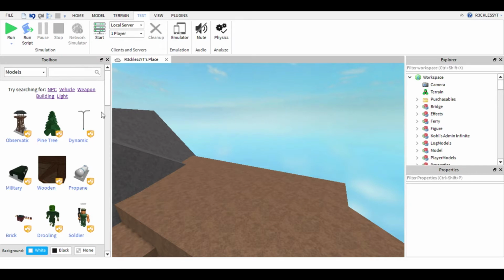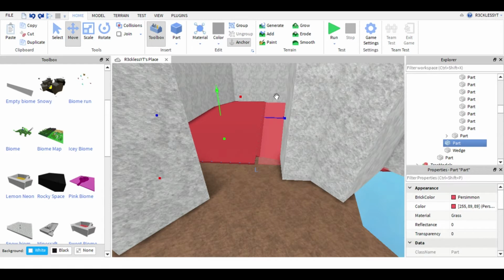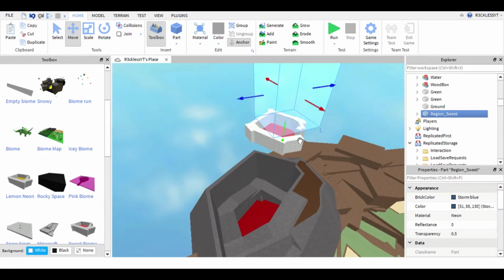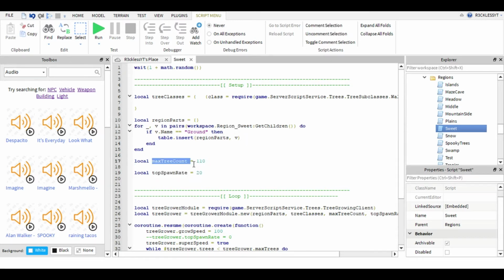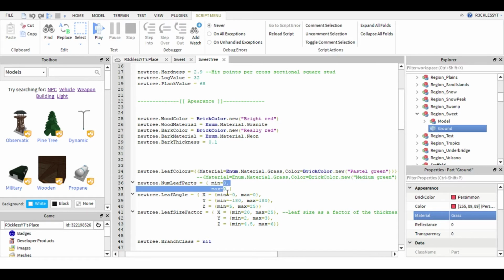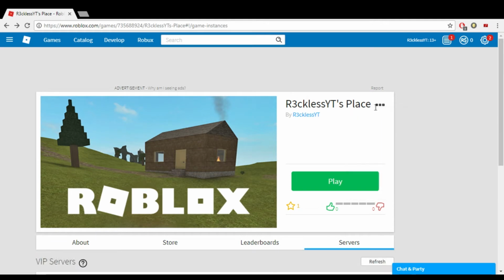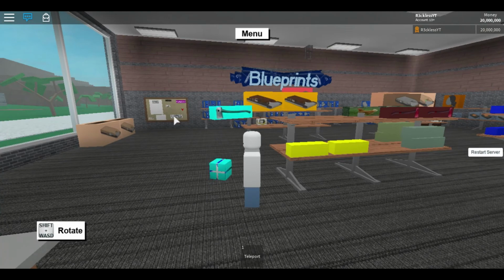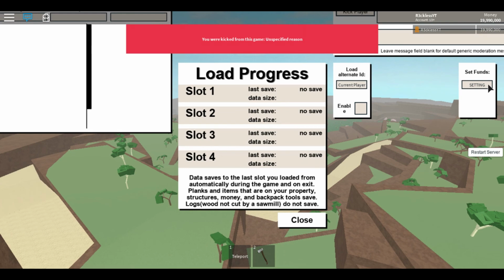LUMBER TYCOON 2 HOW TO ADD PRESENTS, AXES, BIOMES AND MORE (PT 2)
Hello guys this is Reckless back with another video and today i will be showing you how to add biomes and make trees grow in lumber tycoon 2. if you have any other questions please let me know    but any way i hope u all enjoy this video and make sure u like comment and subscribe if your new

Music i most likely use

-Good Time - Chill Trap Beat Instrumental 2016
-The Path' Chill Relaxing Piano Trap Hip Hop
-Chill Trap Type Beat - 'Let Go'
-gin$eng - Infinite
-matbow - Don't Leave Me
-Novell Panda (Dropwizz x Savagez Remix)